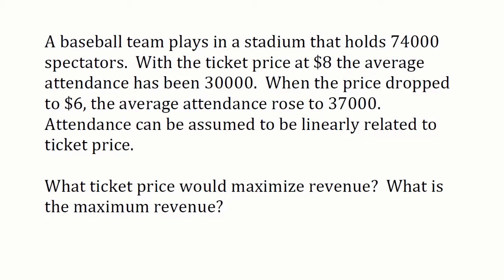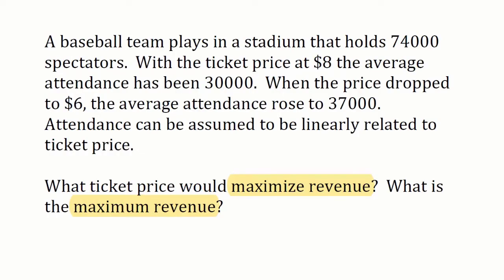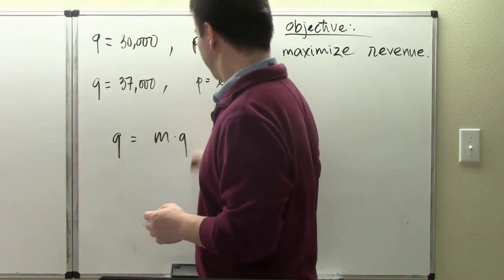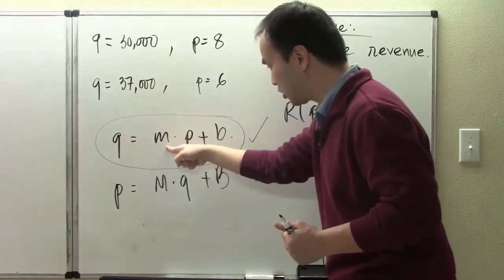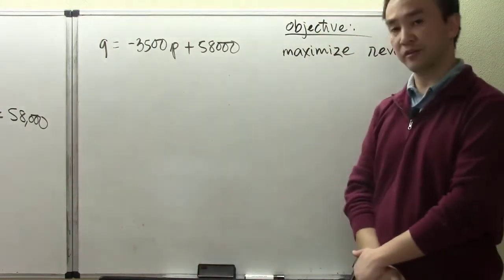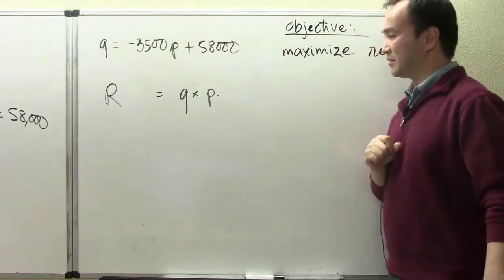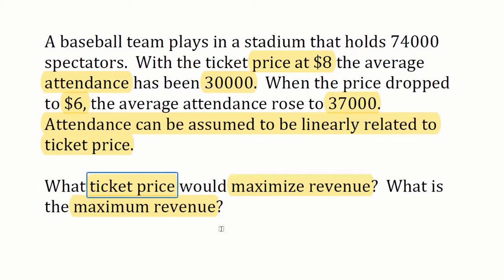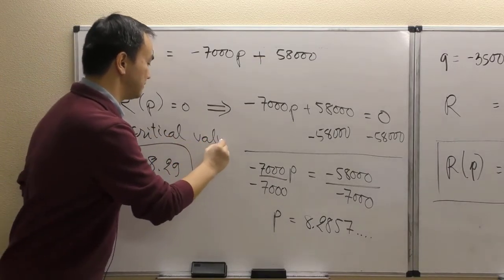CalcApp06: Optimization Problems - Example 004